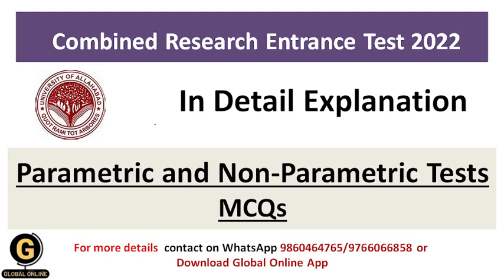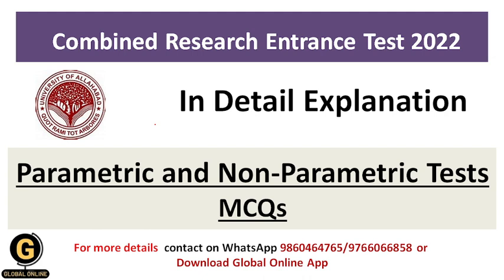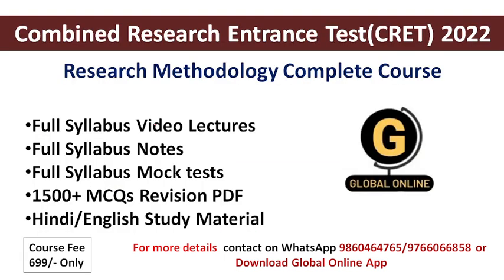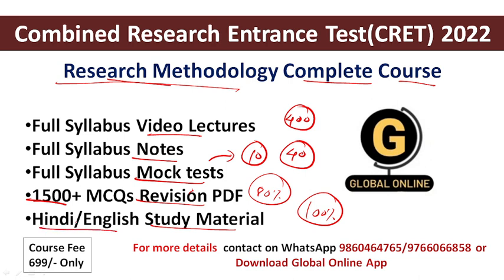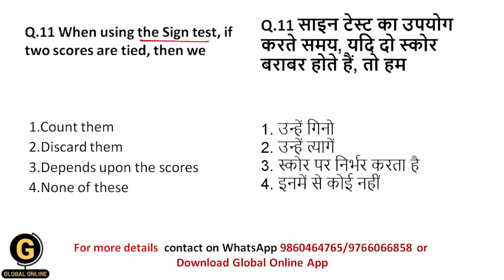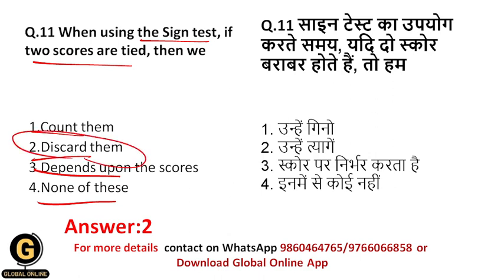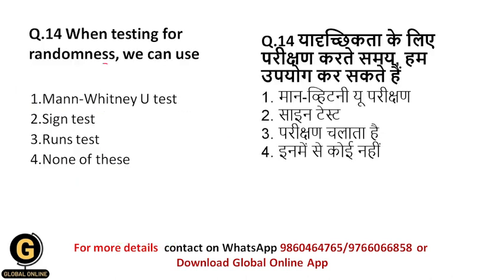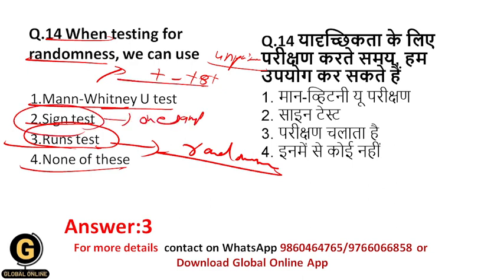Parametric and Non-Parametric Tests MCQs|CRET 2022|Allahabad University PhD Entrance Exam 2023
I have explained parametric and non-parametric tests such as Z-test, t-test, F-test, sign test, runs test, chi-square test, etc.
Hello Aspirants,
Allahabad University PhD Application notification 2023 is out.  Examination date is 23rd April 2023. Exam will have
Paper-I (Objective Type / Multiple Choice Questions)
There will be 25 questions on Research Methodology in Part A and 25 MCQs on Subject specialization in Part B.
Each question will carry two marks. There will be no negative marking.
Paper-II (Subjective / Descriptive Type)
There will be short, medium, long type answers questions for 200 marks.
Total marks of both the papers will be 300.

To boost your preparation we have complete crash course for Paper 01 Research Methodology The course will have
1. Full Syllabus Notes,
2. Full syllabus Test Series
3. 1500+ MCQ Set with answers
4. Full Syllabus Video Lectures

Buy complete course for (PhD Entrance Exam ) By clicking on this

Online Courses available on Global Online University app:

           1.UGC NET ECONOMICS
           2.UGC NET COMMERCE
⏩ KSET
⏩ APSET
⏩ MHSET Chemistry
⏩ MHSET Economics
⏩ MHSET Commerce
⏩ MHSET Management
⏩ TNSET Paper 1
⏩ TNSET Chemistry
⏩ TNSET Economics
⏩ TNSET Commerce
⏩ TNSET Management